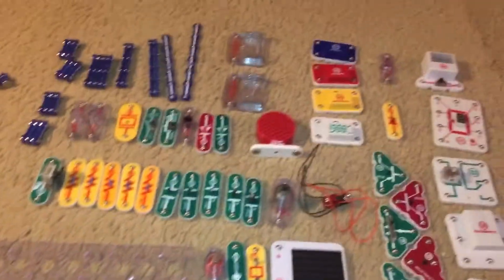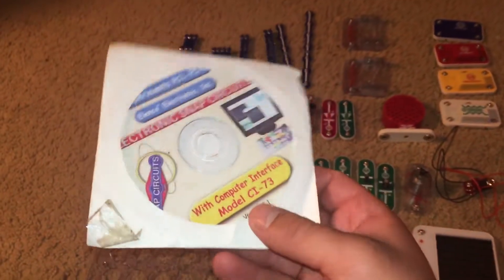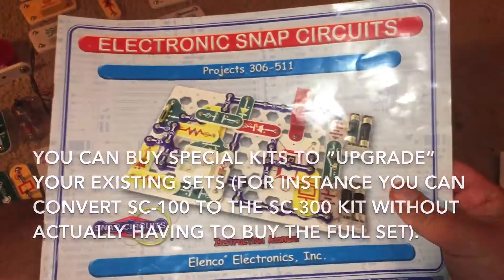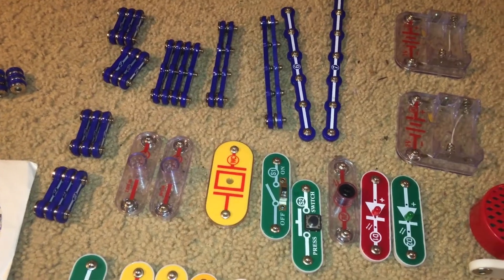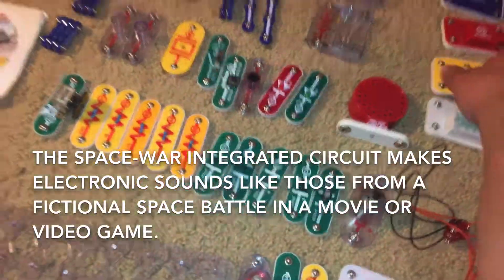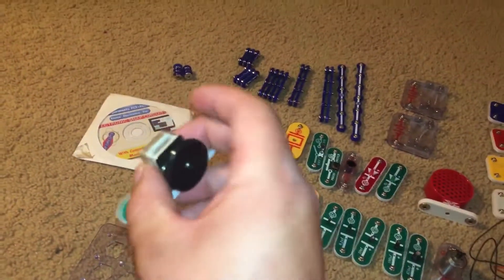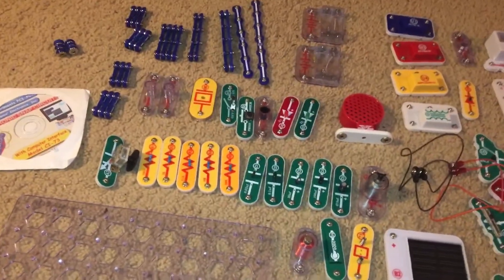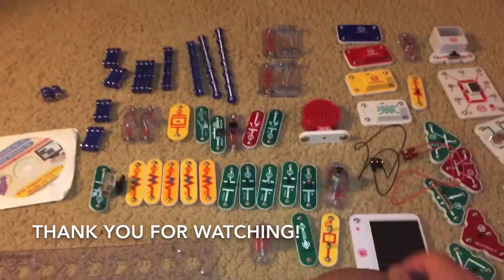Elenco Snap Circuits Extreme SC-750 Overview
My overview of Snap Circuits Extreme SC-750, the largest set in the Snap Circuits family which allows you to build more than 750 projects with the more than 80 parts included.  73 of those projects are computer-interface, where you have an included CD for them (may not work on all operating systems).  Snap Circuits is a line of electronic toys from Elenco that allows users to built various projects with electronic parts to learn about and demonstrate electricity in action.  This is not the perfect introductory video, but I go through some brief details of the kit, such as the number and types of parts and projects you can build.  Just to give you a heads up, I will not be able to demonstrate all projects in the kit due to some of the parts being damaged.  PLEASE read all video descriptions for projects that are available as well as potential warnings.

Kit Details:

Name: Snap Circuits Extreme
Model #: SC-750
Year Released: Early 2000's
Age Group: 8 and Up
Number of Projects: More than 750 (including 73 Computer-Interface Projects)
Number of Parts: More than 80
Power: 4 AA Batteries or Snap Circuits AC Adapter (Sold Separately)